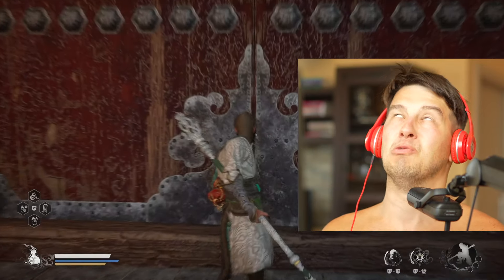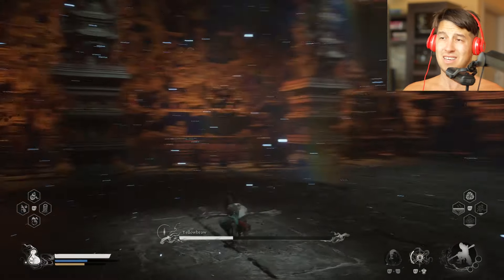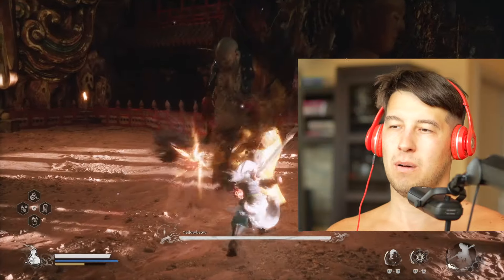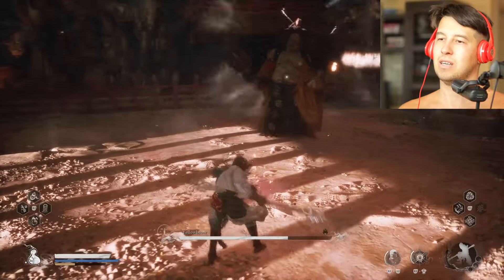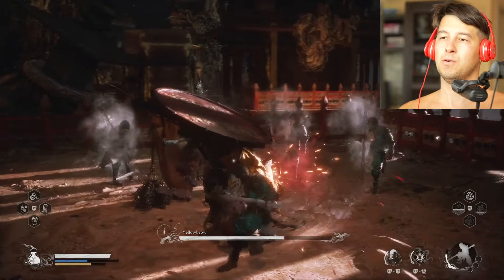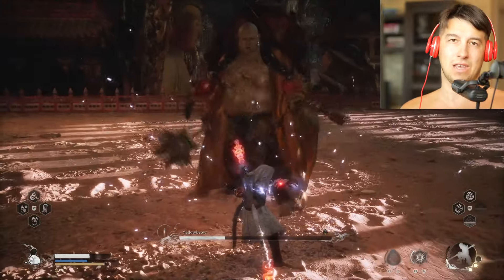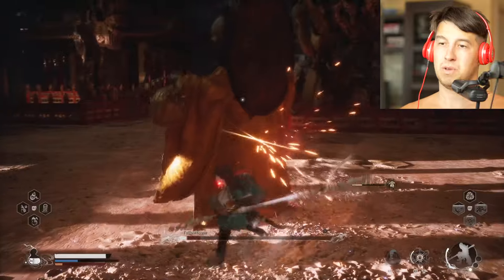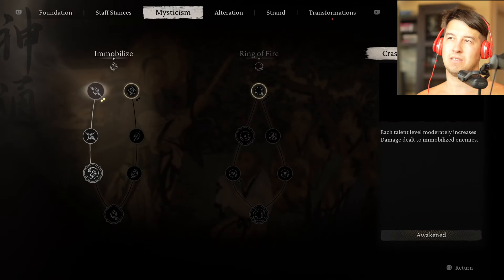How To Easily Defeat Yellow Brow The Final Boss In Chapter 3 l Black Myth Wukong Guide Tutorial